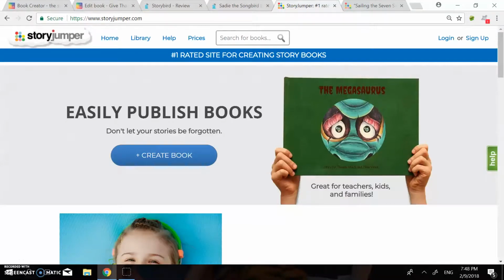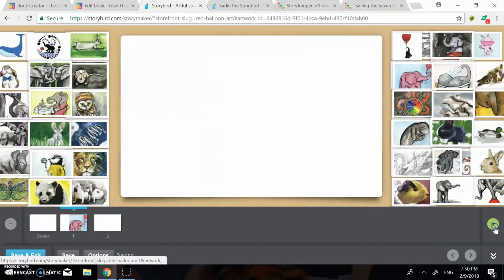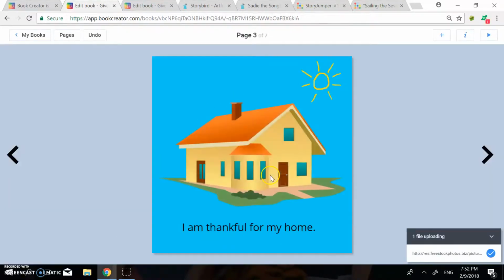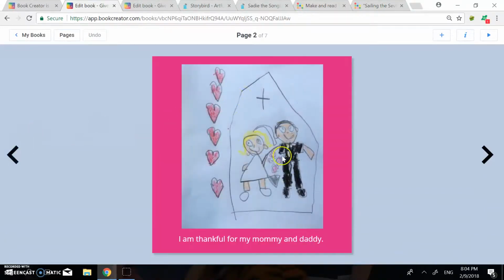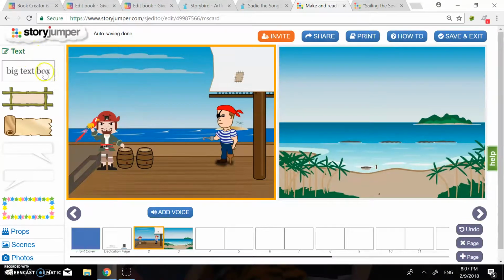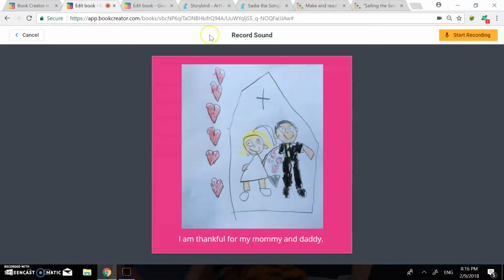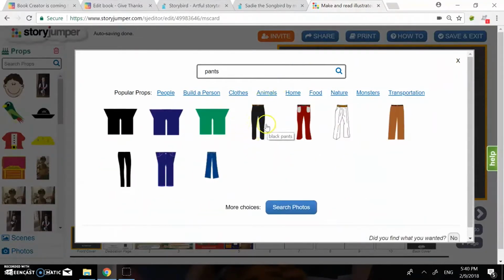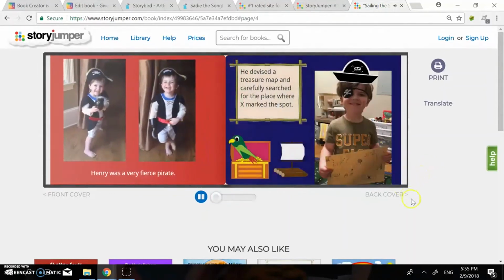Digital Storybook Creation Tools